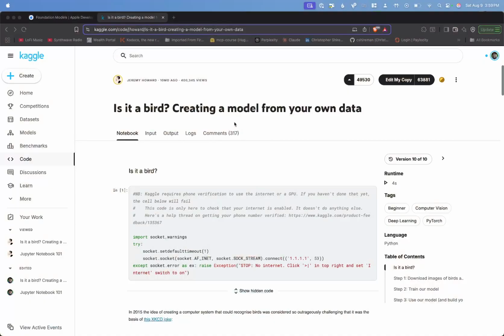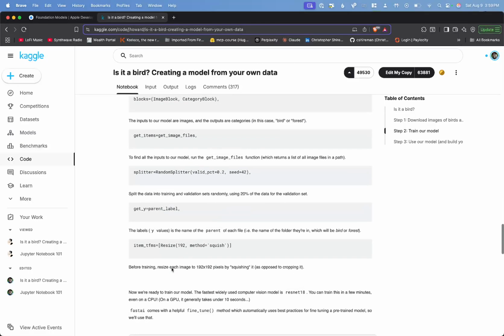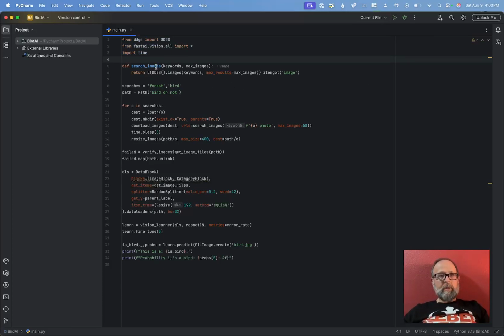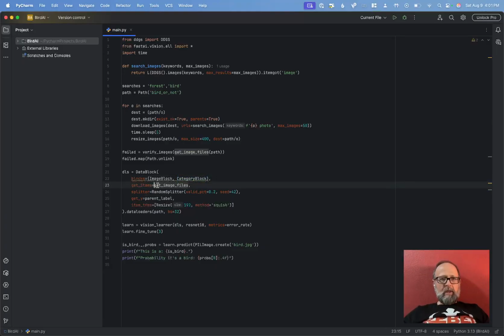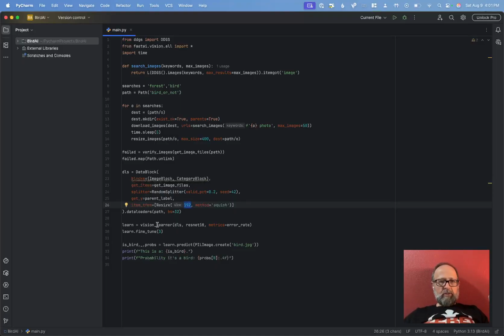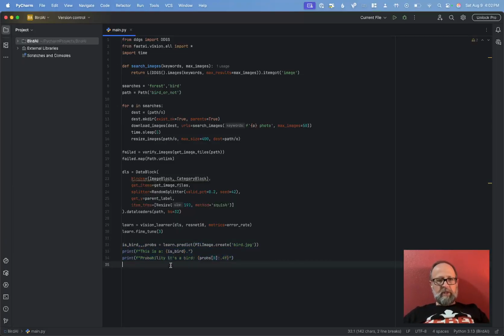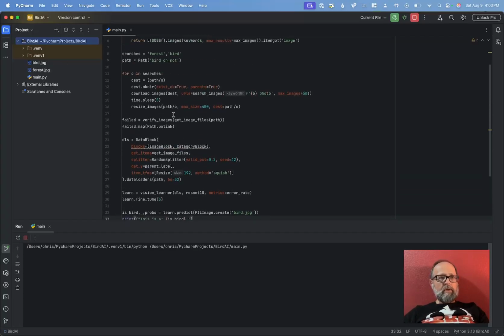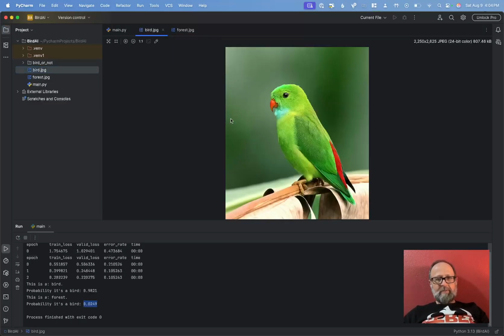FastAI Lesson 1 Learnings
In this video I re-explain what I learned from the first lesson in the FastAI training course for machine learning for developers.  I rebuilt the lesson locally in PyCharm to help cement my understanding.  Hopefully I explain it well enough, bu tif there are any questions please let me know and I'll try to answer them.